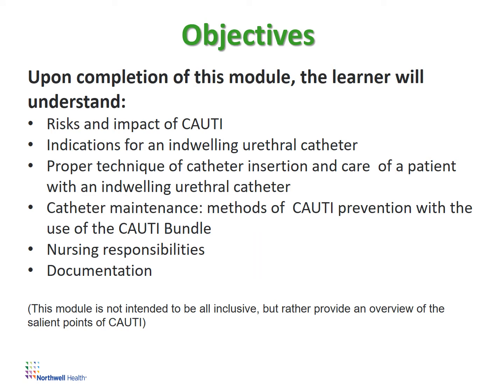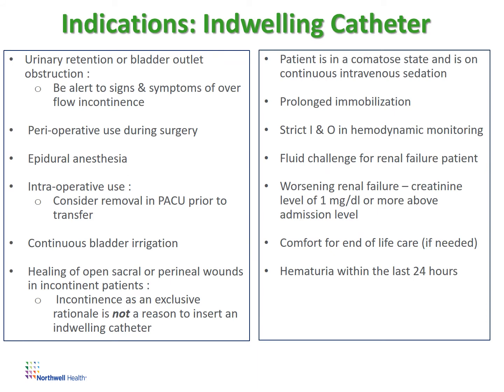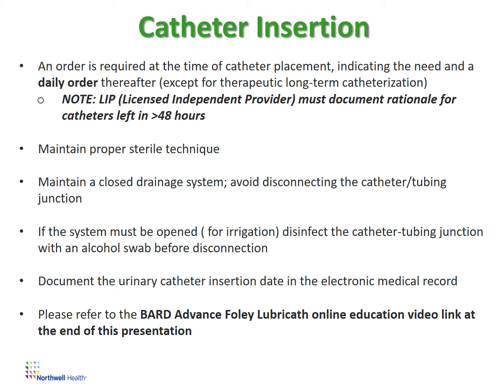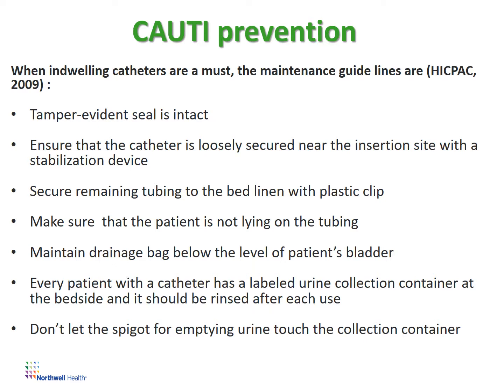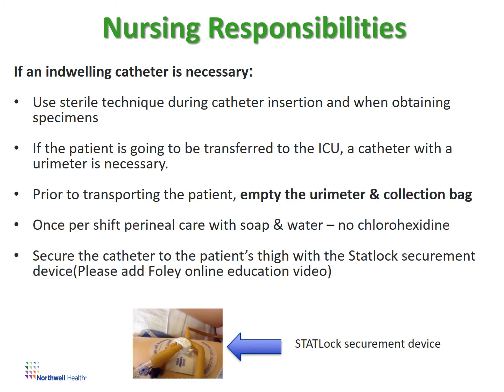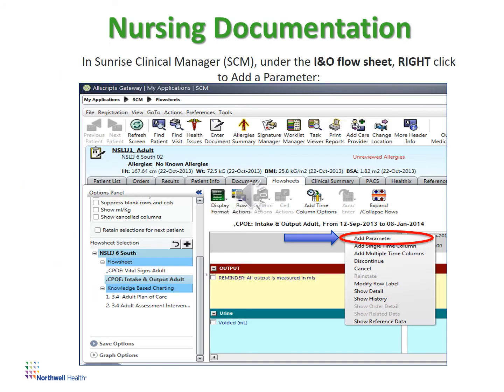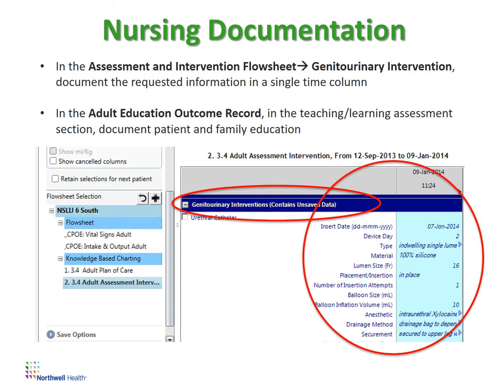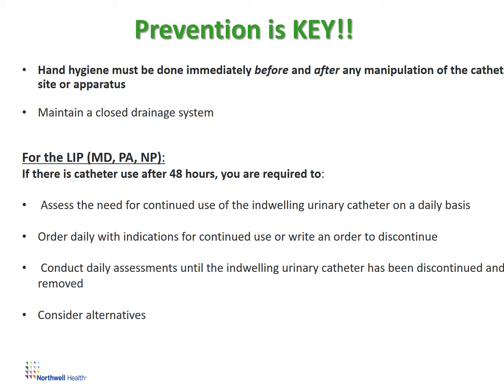Introduction to CAUTI